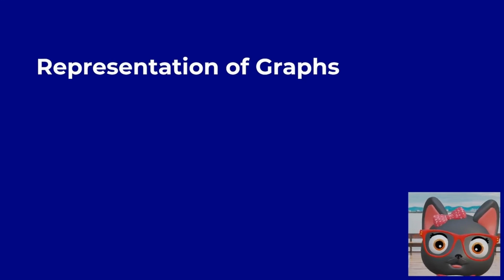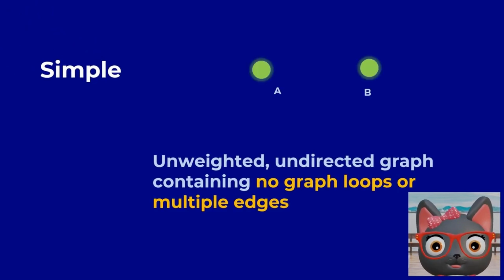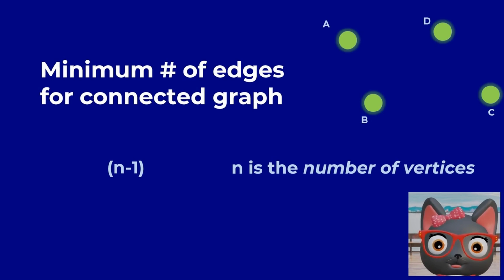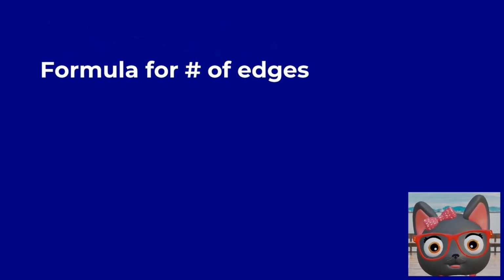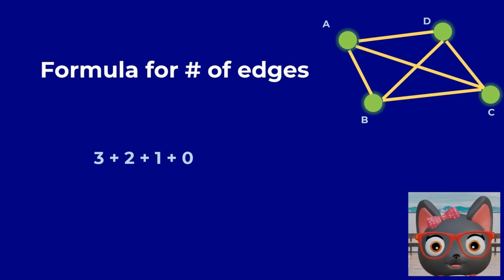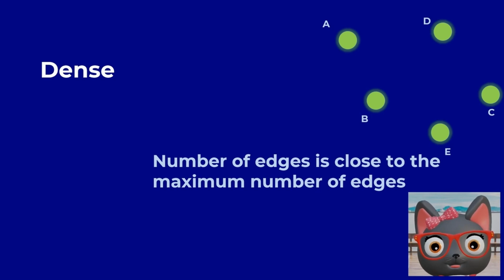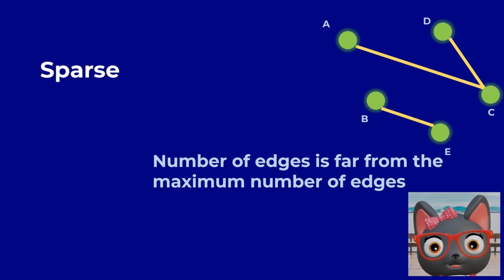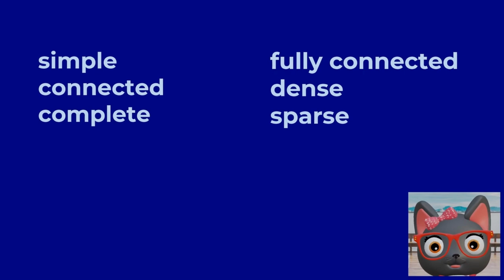Graph Representations Part I with Miss Paws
Graphs are a useful way to model physical and social relationships. Learn about the theory and application of graph traversal algorithms!

Technical terms covered:
Simple
Connected
Complete
Fully Connected
Dense
Sparse

Hi, I'm Miss Paws! I'm a kitty cat from MIT who loves to learn and teach.